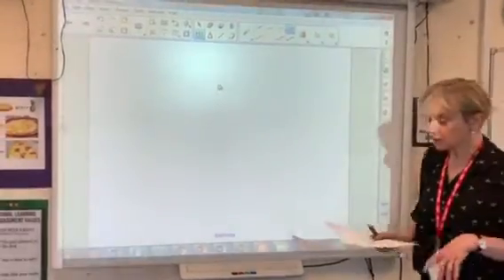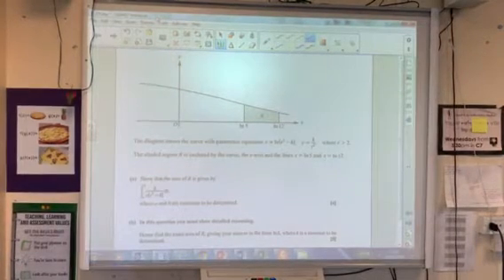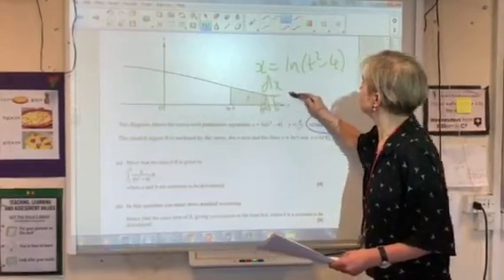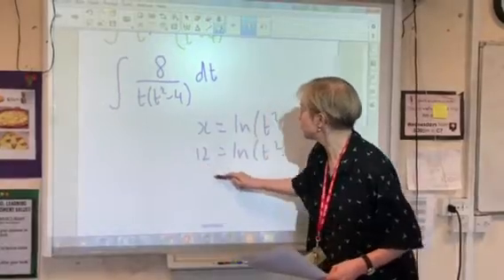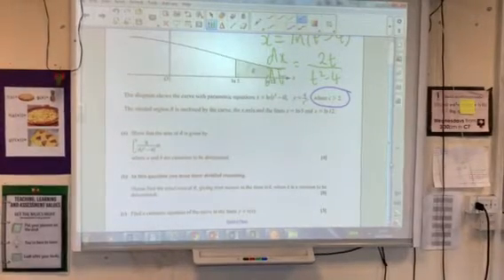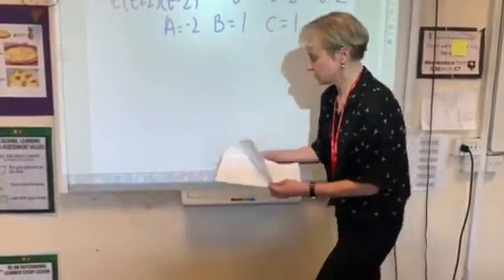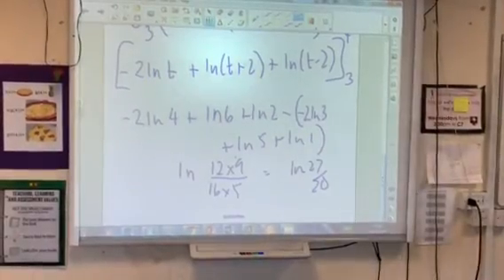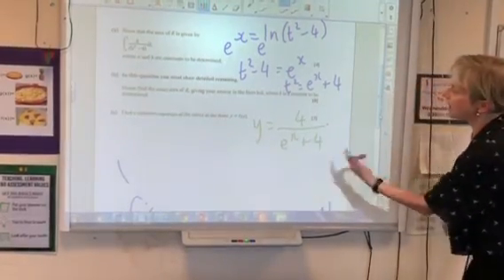Parametric integration qu 6 Set 1 Paper 3 OCR A2 maths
Text book Page 264 Exercise 12 D for more practice